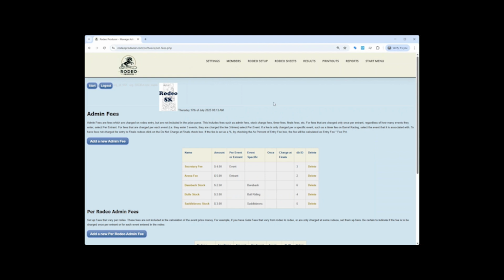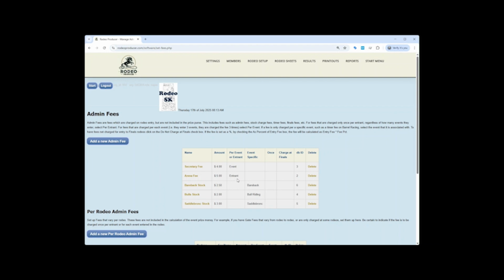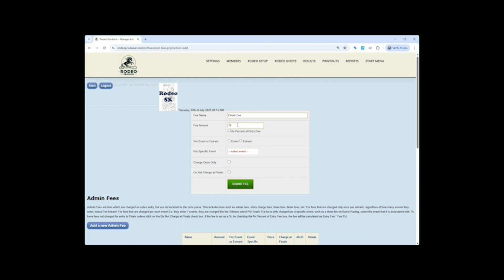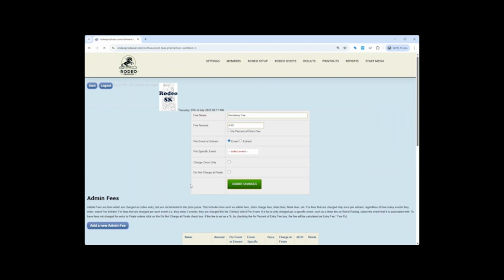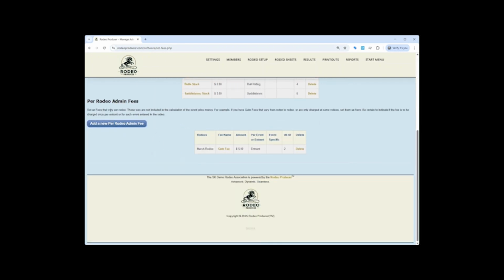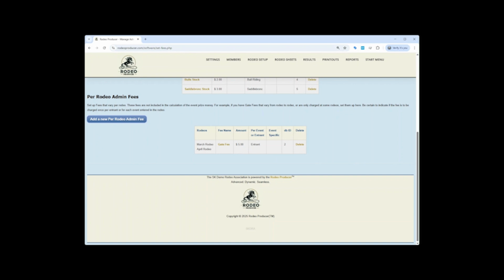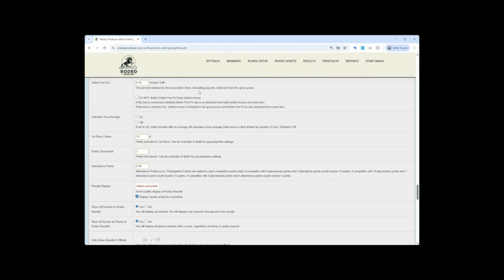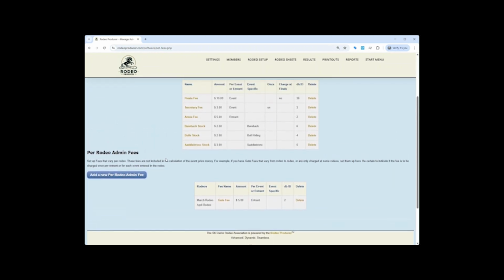Rodeo Producer Settings Admin Fees